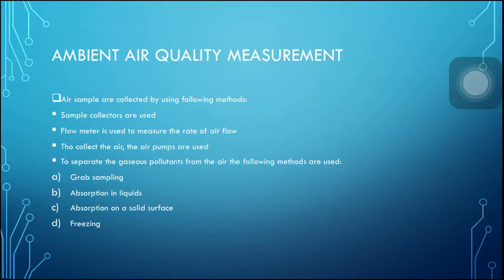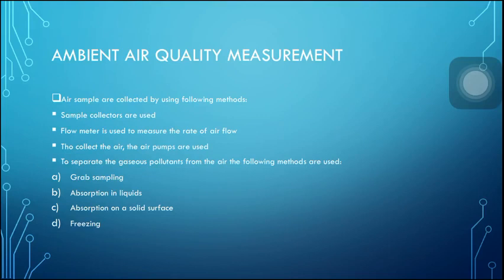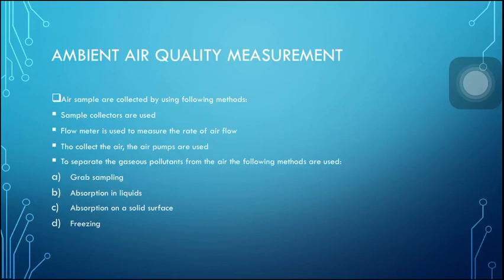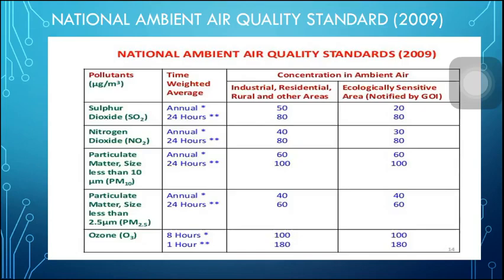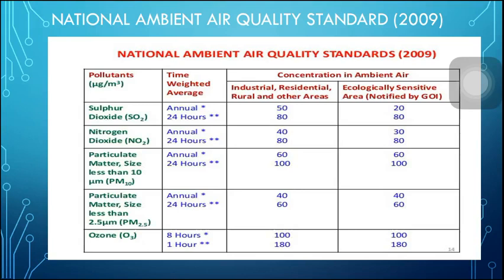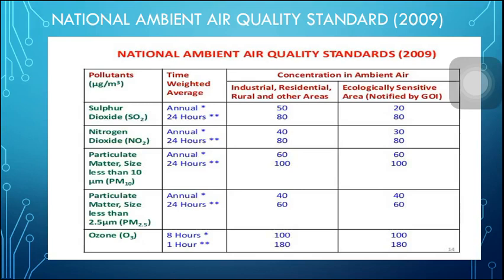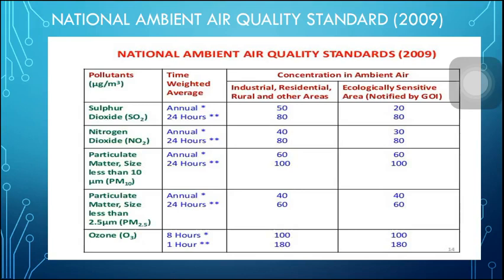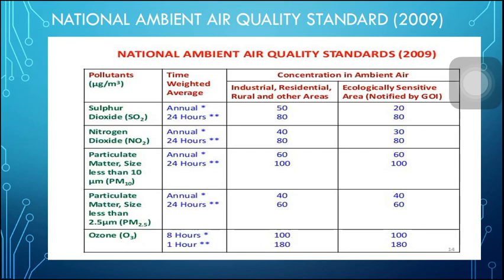National Ambient Air Quality Standards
By Prof. Ajim Sutar